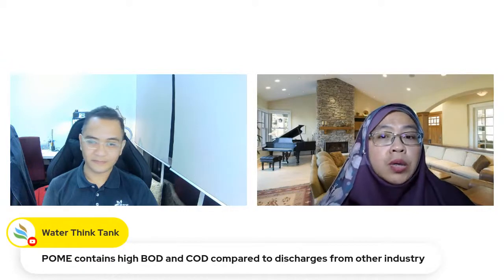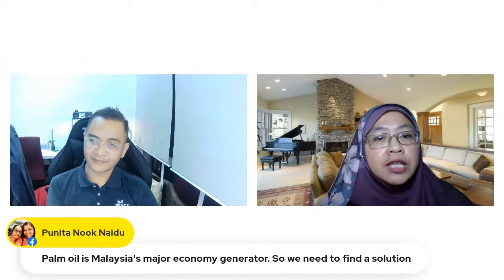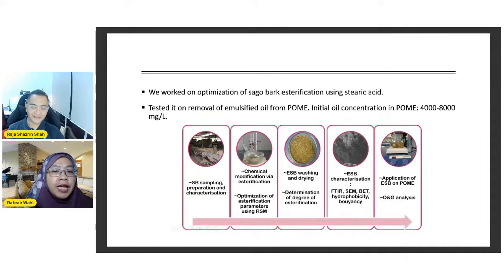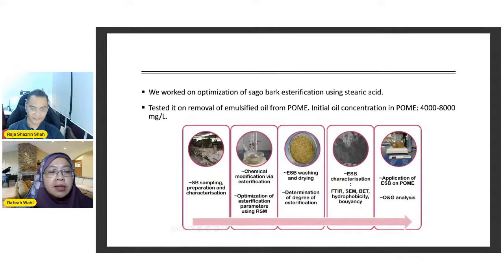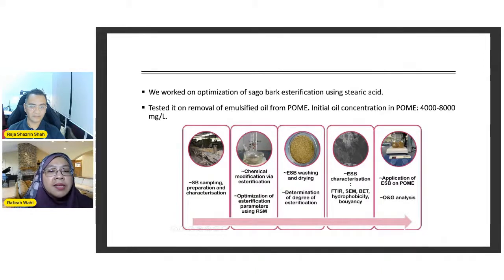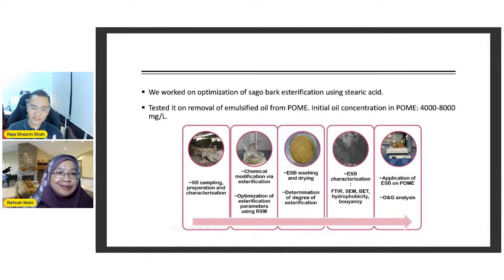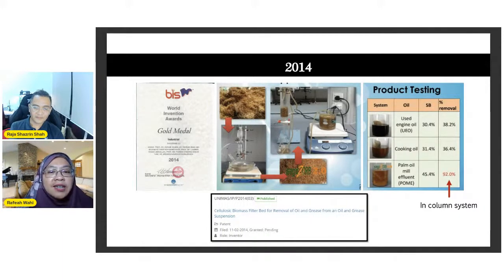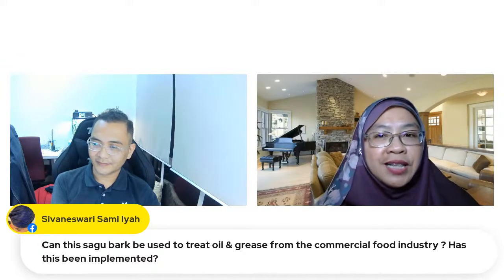Technology Thursday (S1Ep3): Oily Wastewater (Utilising Esterified Sago Bark For Oil Removal)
Oily wastewater is not only from the oily cooking waste. Range of businesses creates oily waste was by product ie motor vehicle workshops, oleochemical plants, palm oil refineries etc. What's the impact of oily wastewater to the environment? What's the challenge in managing oily wastewater? What's cooking in R&D world to address these challenges?